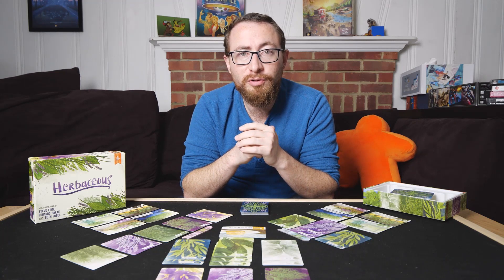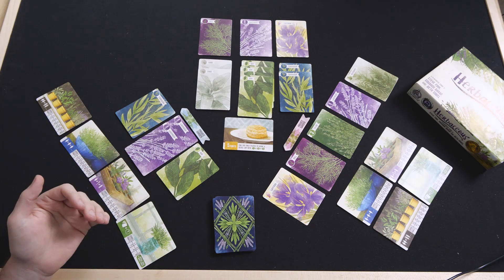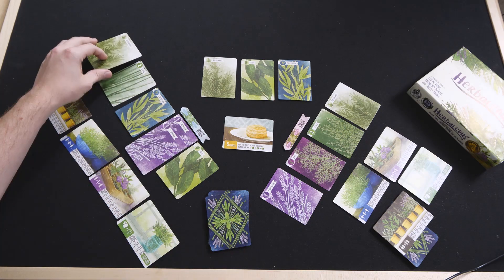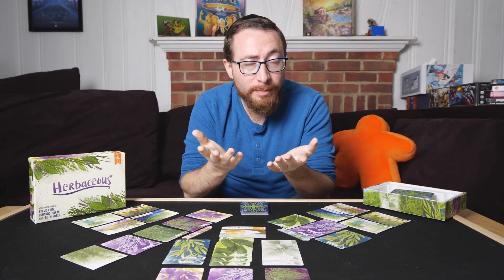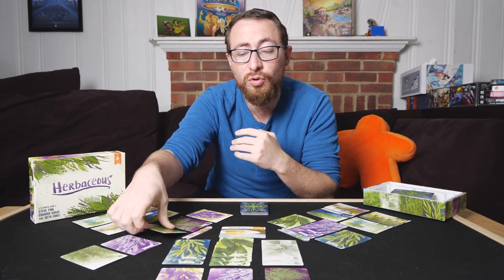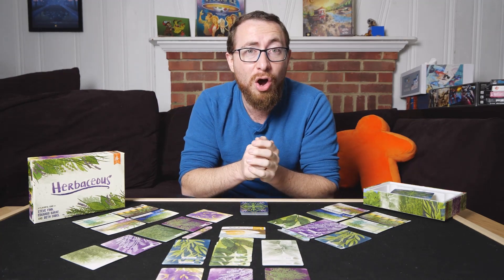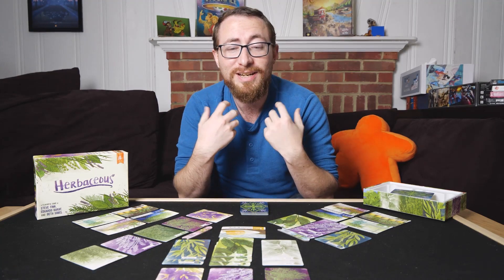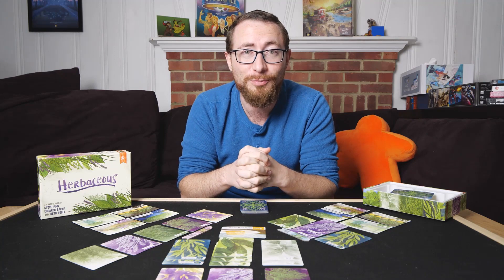Herbaceous Review - Quick, Easy & Mean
Herbaceous is a surprisingly accessible game. And yet it can be mean too. It's a push your luck game where the "push" part is pushing against your opponents, trying to see how and where you can push your opponents to get what you want, to pot your herbs at the right time, the right moment, and to eek out those extra points against your opponent.

TimeStamps:
0:00:00 - Introduction
0:00:29 - Gameplay Runthrough
0:05:33 - What I Liked
0:08:04 - What I Didn't Like
0:09:40 - What I Can See Others Not Liking
0:10:47 - Final Thoughts